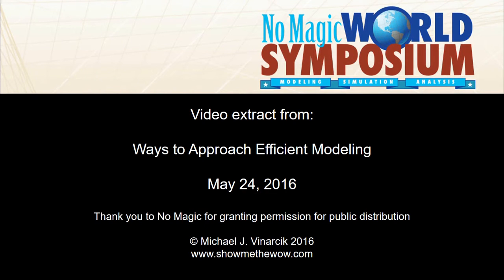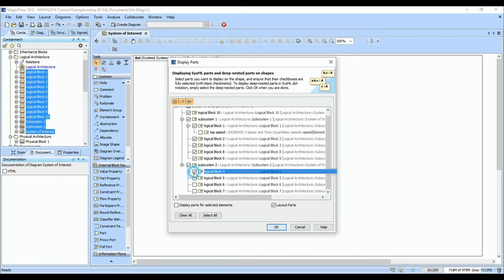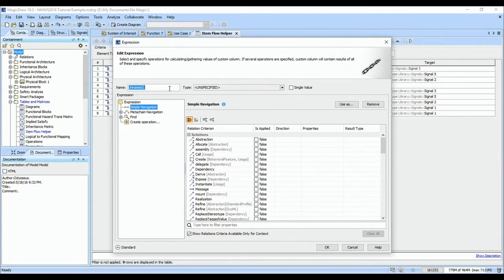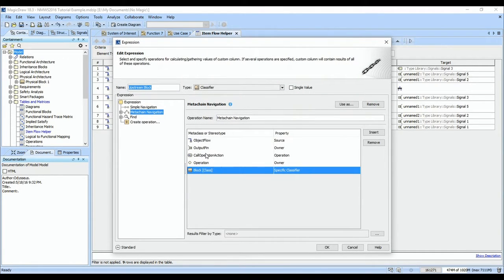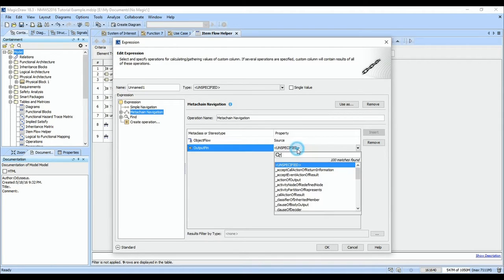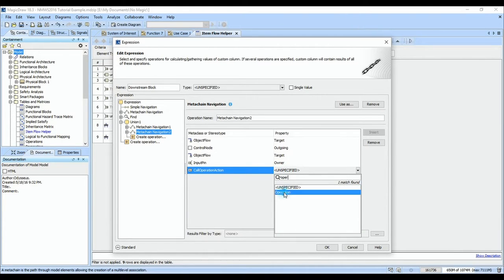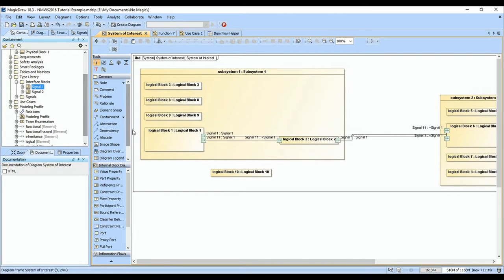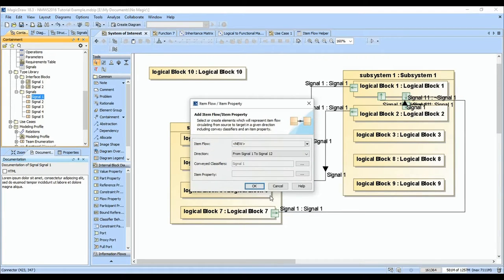NMWS2016 Flows via MetaChain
Metachain navigation video from No Magic World Symposium 2016